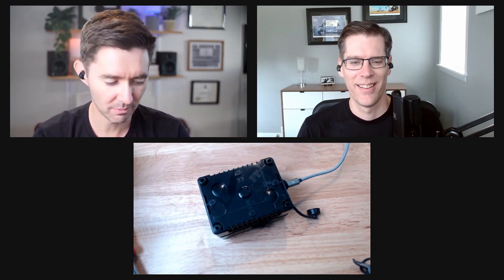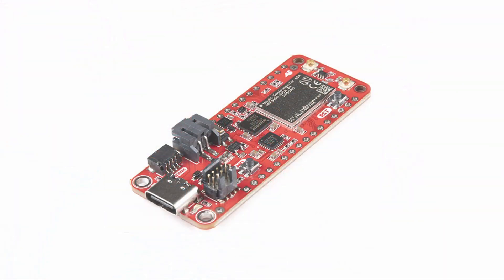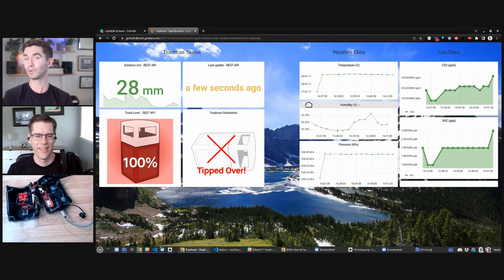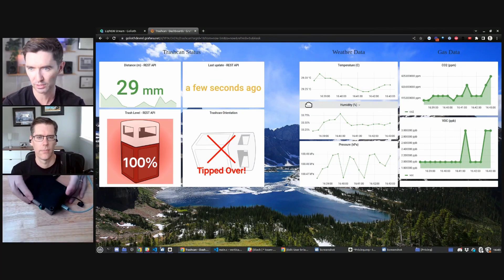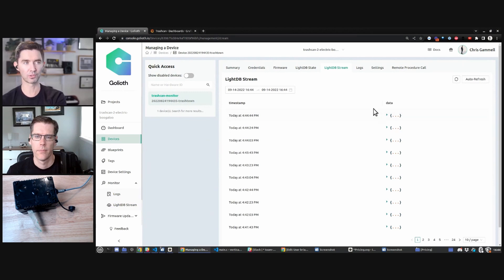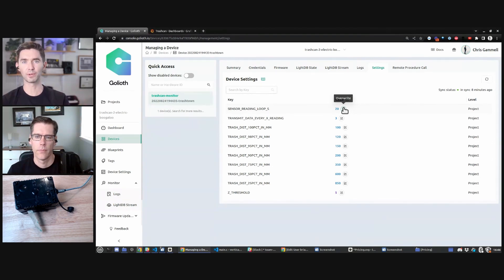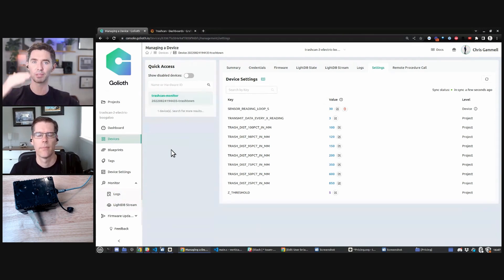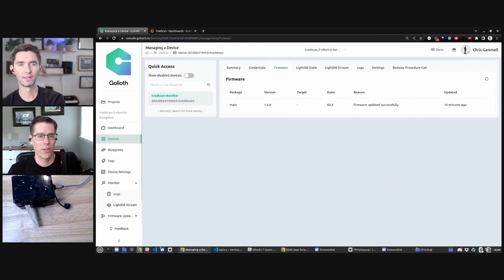IoT Trashcan Monitor | Free Comprehensive Reference Design Guide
The IoT Trashcan Monitor is a new Reference Design from Golioth. It uses 4 different sensors to detect the level of a public trashcan, as well as sending back information around environmental information, whether there has been illegal dumping, and the orientation of the trashcan.

This Reference Design was built using a Nordic Semiconductor nRF9160, in addition to an ST VL530LX sensor. The device side firmware was built on top of the Golioth Zephyr SDK, and all communication to the device goes back through the Golioth platform.